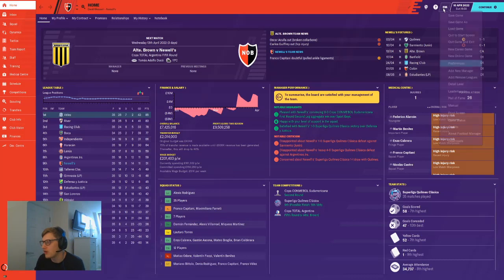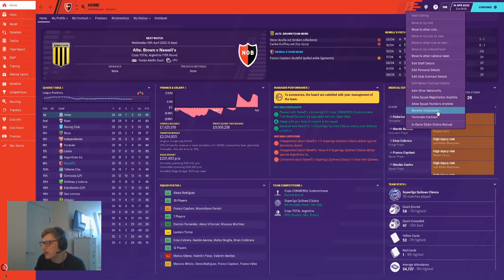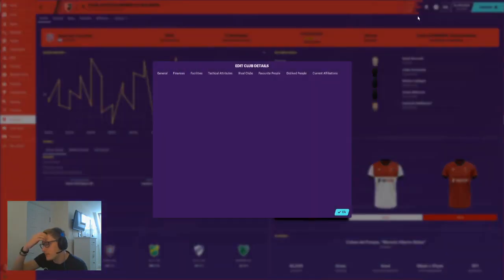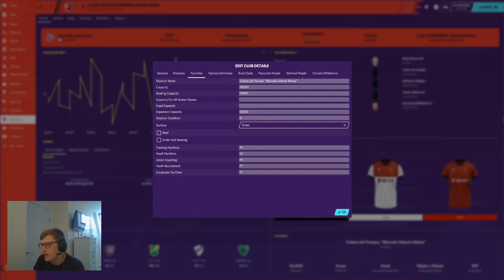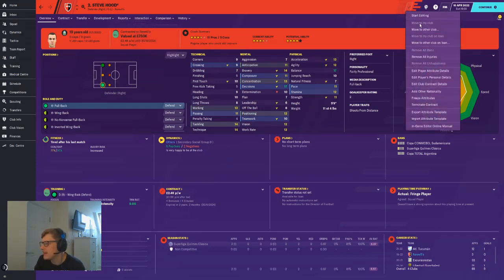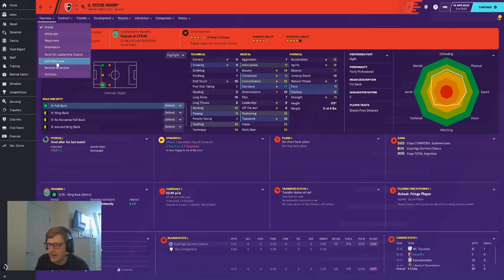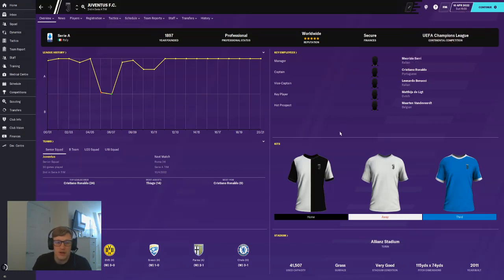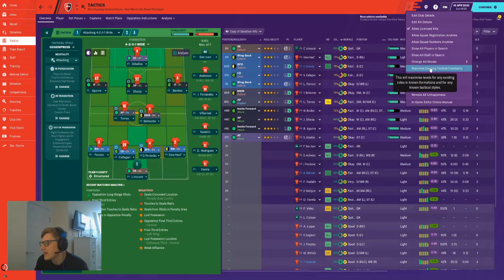FM20 'How To' | Using the In Game Editor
Hey guys!

In this video, it's all about how to use the 'In Game Editor' in FM20.

Like my kits? Make sure you check out the guy who made them on Twitter & Twitch!

Check out these guys who have made it into my save; they've got some great stuff!

All great guys to read/watch - if you want your name in the game, ask me nicely in the comments or come to speak to me on Twitter!